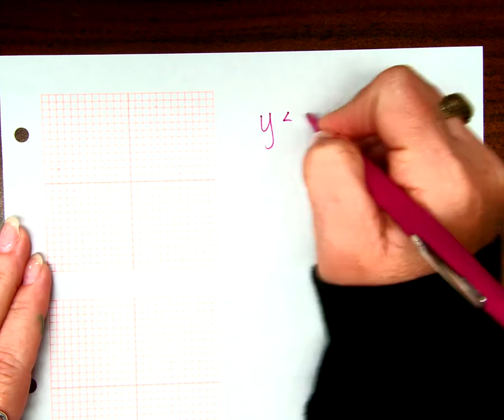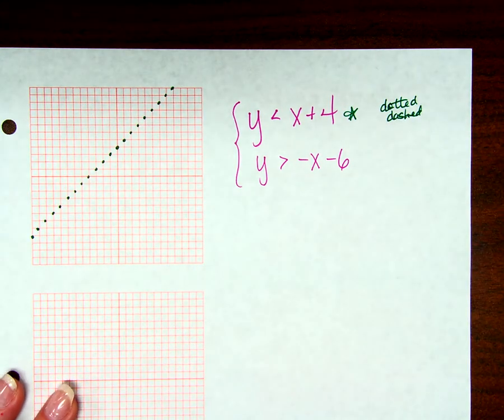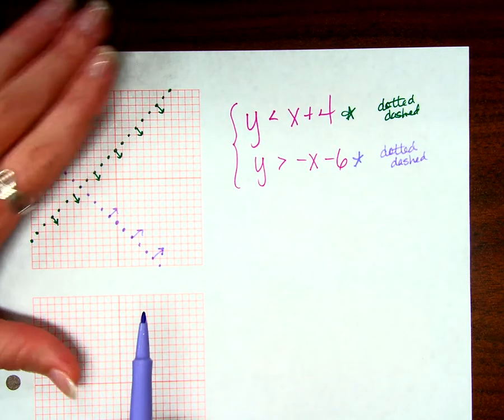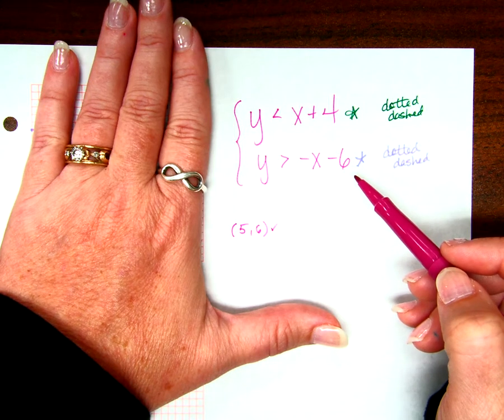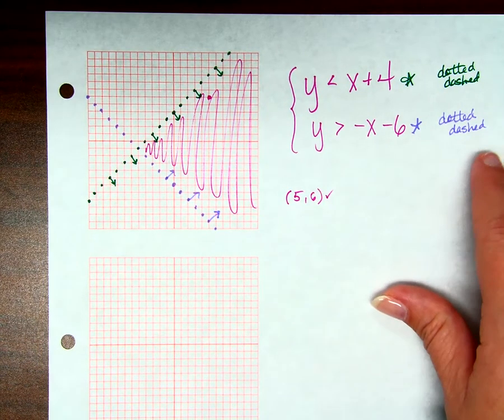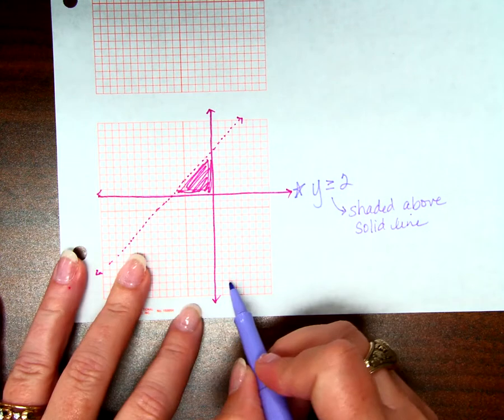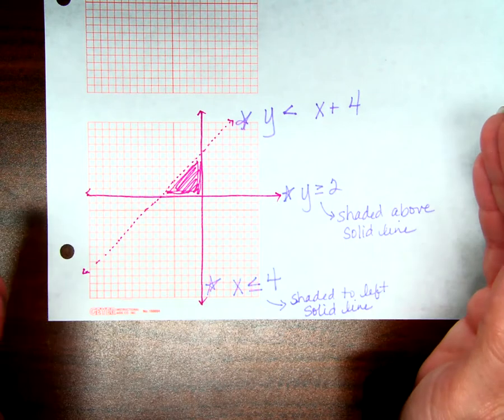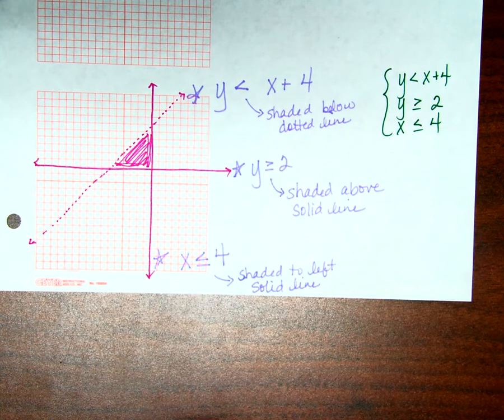systems of inequalities 18 19